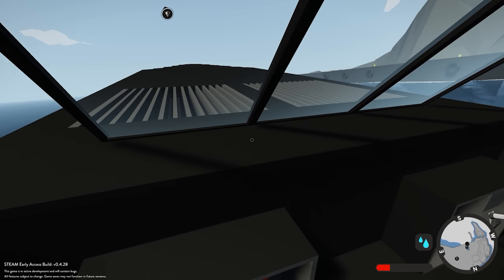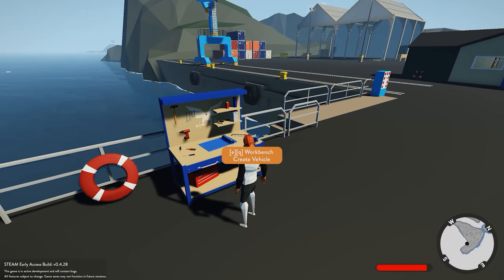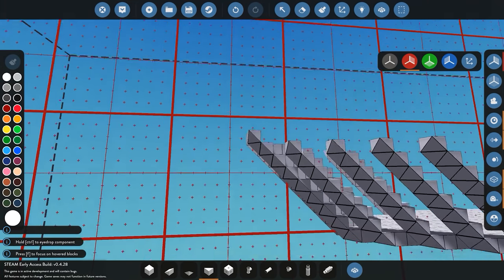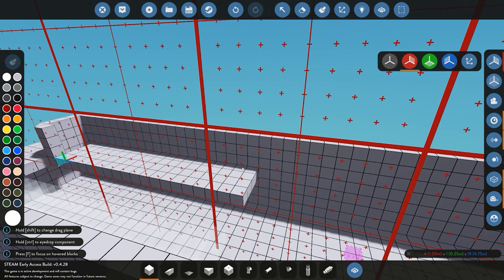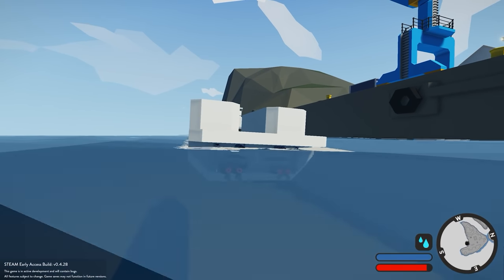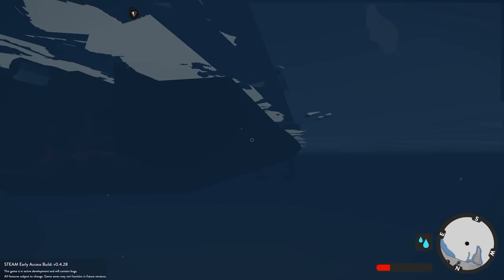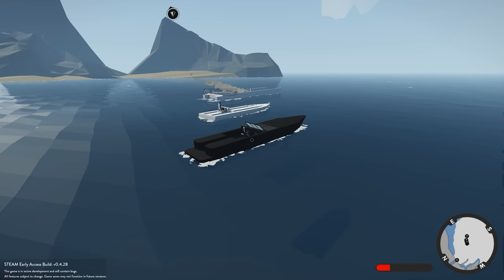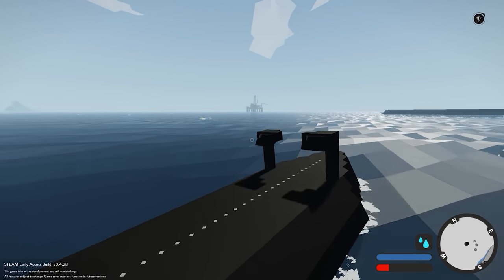Stormworks Multiplayer Speedboat Build Challenge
Join myself, Frantic and Stormrunner Gaming in this video where we set a 20 minute challenge to build the quickest advance boat to race around the creative island.